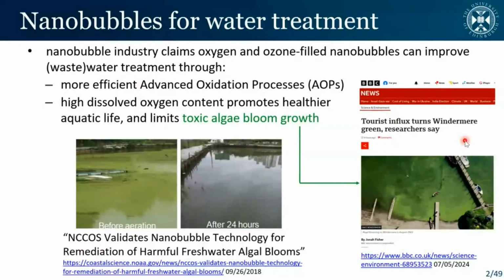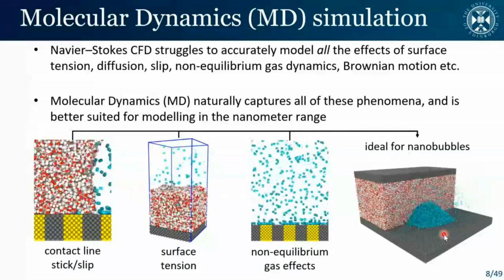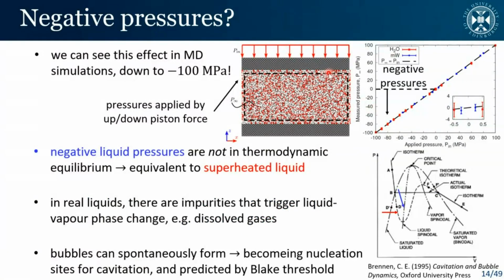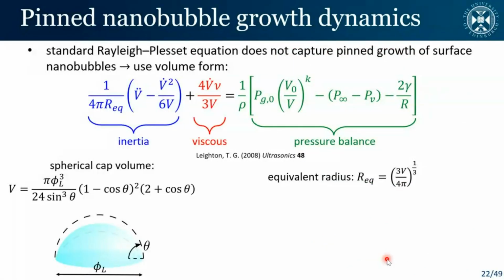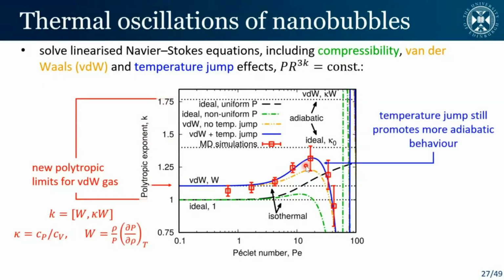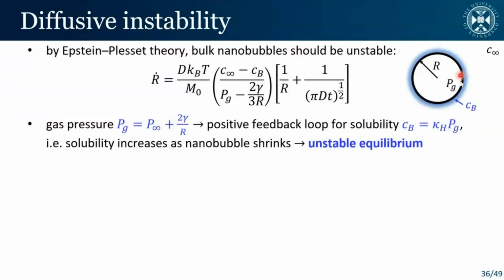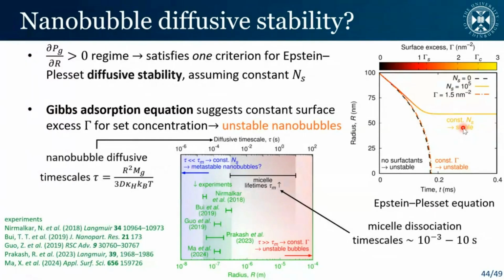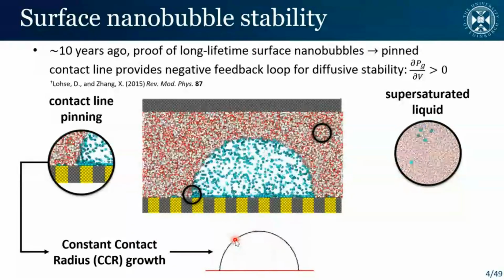ARCHER2 Revealing hidden nanobubble behaviour with Molecular Dynamics simulations